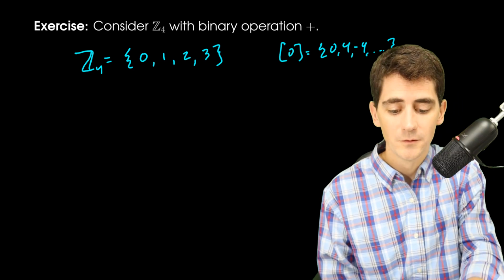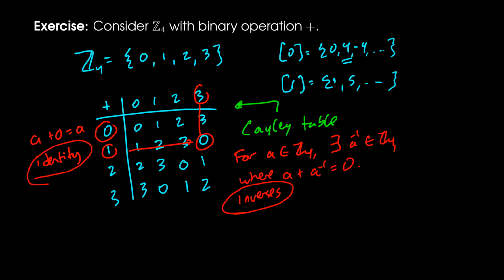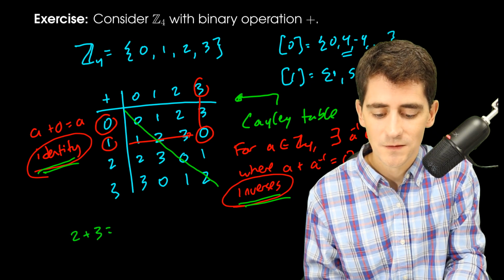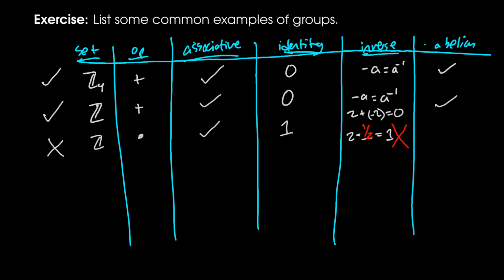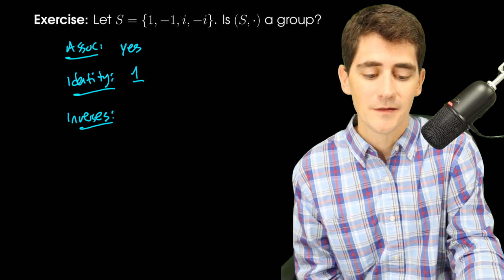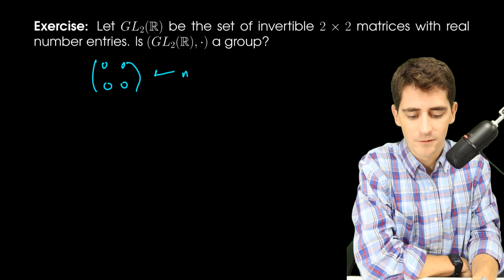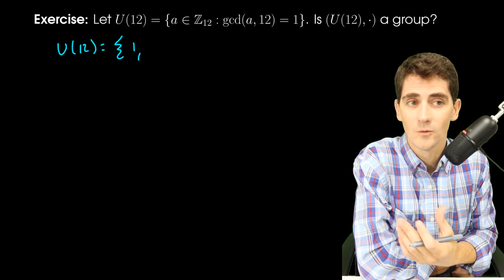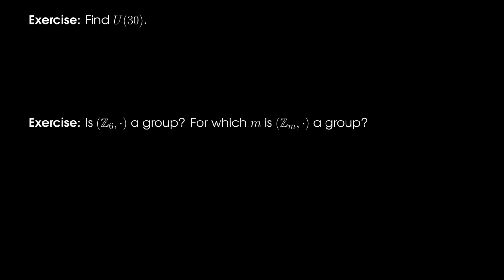What is an algebraic Group?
Understanding groups can be tricky at first... but so very important to understand modern algebra. Let's go through some examples together.

I’m Dr. John Estes, the Chair of Mathematics and Computer Science at Belhaven University. I have been teaching mathematics professionally since 2008, and I love helping students understand the wonderful world of mathematics more.